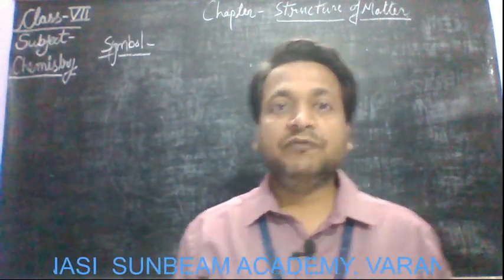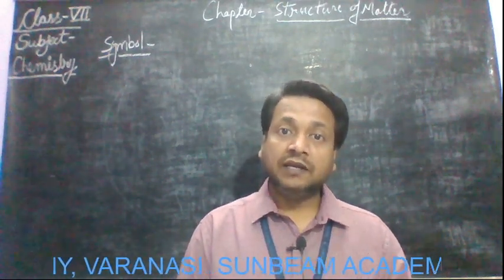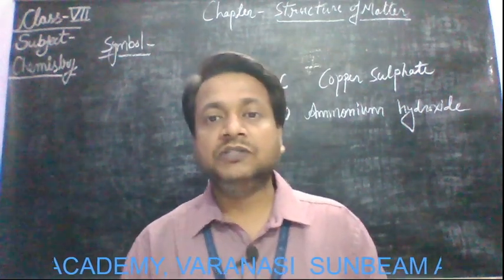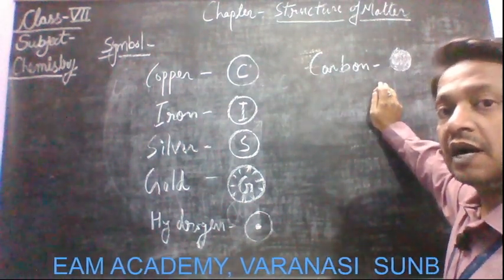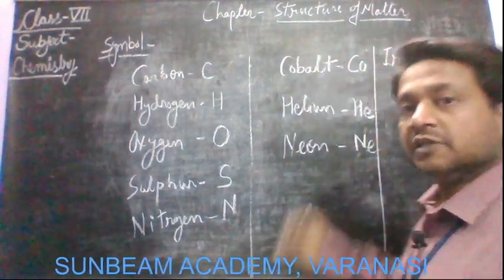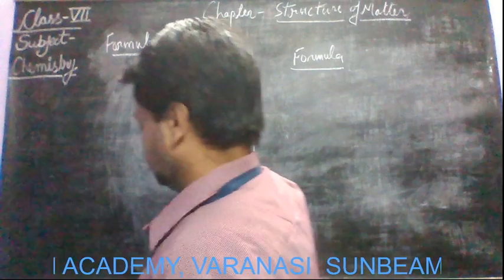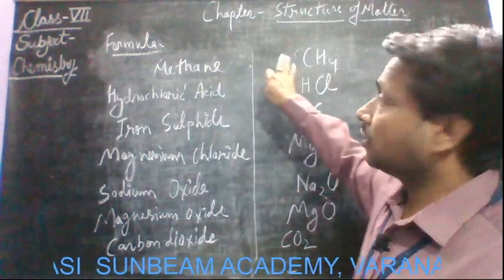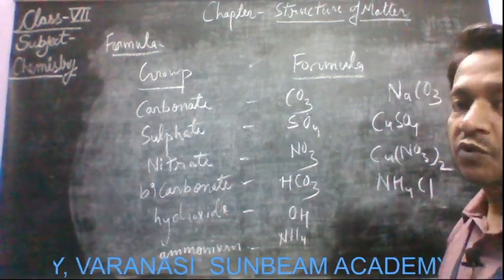VII_Chemistry_structure of matter